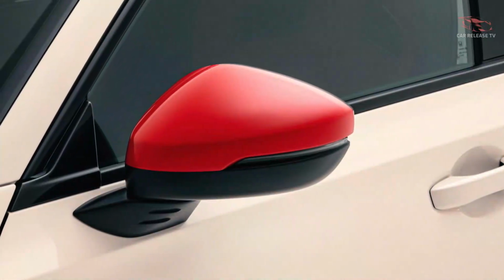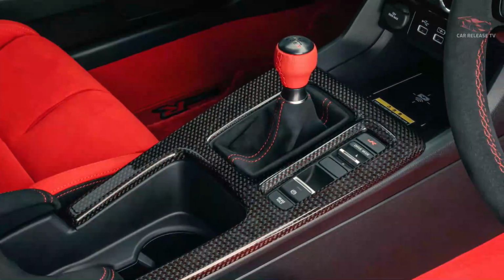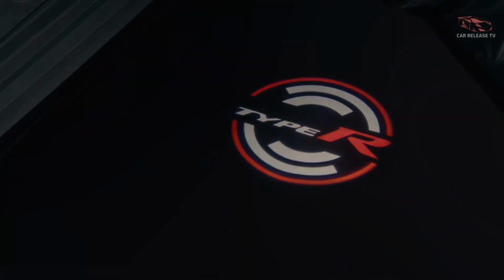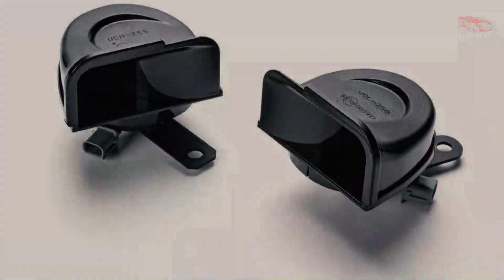2023 Honda Civic Type R Official Accessories: Including A Carbon-Fiber Wing |What it Will Look Like?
2023 Honda Civic Type R Official Accessorie - Only a few days after the Honda Civic Type R's launch, the Japanese automaker has already released a real accessories line for its newest hot hatch.

The red-painted mirror caps that match the red brake calipers and the Type R and Honda logos are now the only additional external adornment. Moving inside, Honda is providing customized floor mats, puddle lights, a wireless charging pad, side-sill plates with an illuminated Type R logo, carbon-fiber/red polyester twill weave accents on the center console and doors cards, an aluminum shift knob wrapped in red leather, and more. The rear bumper and side sills also have a transparent protective coating covering them, and the boot has LED lights and a baggage tray with the Civic badge.